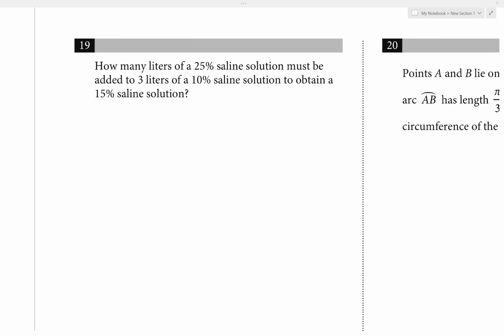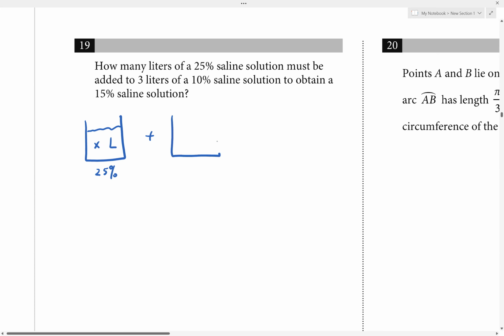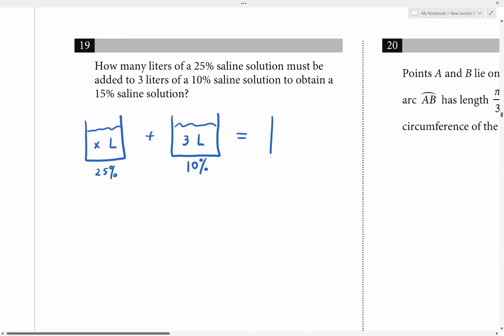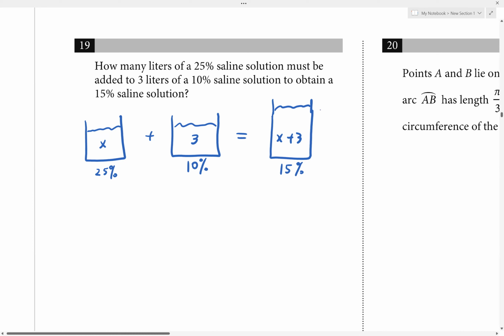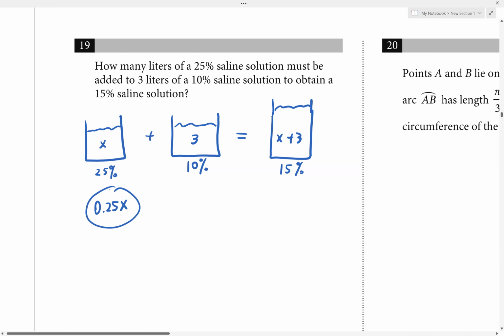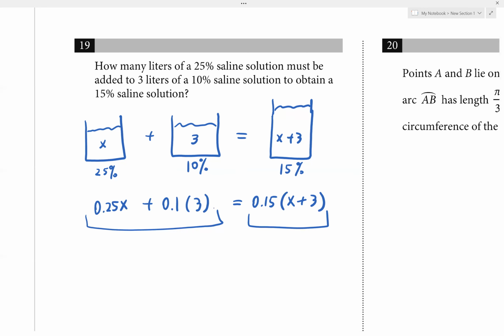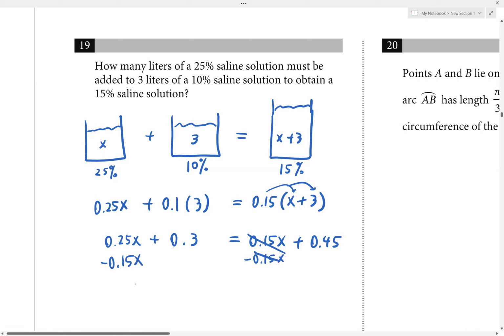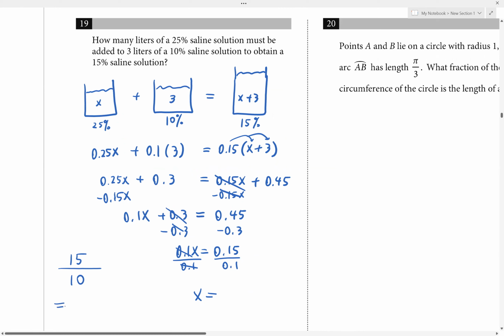SAT Math Test 6 No-Cal #19 by Mr. Jimmy